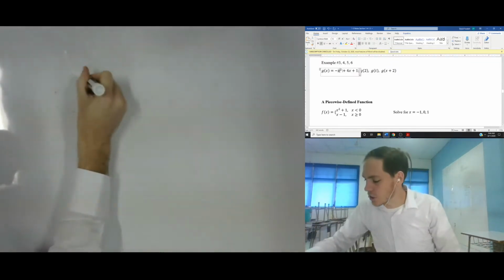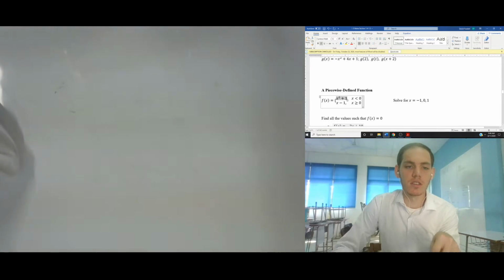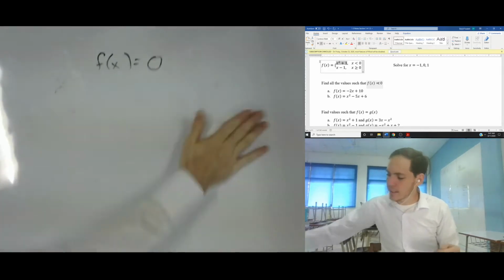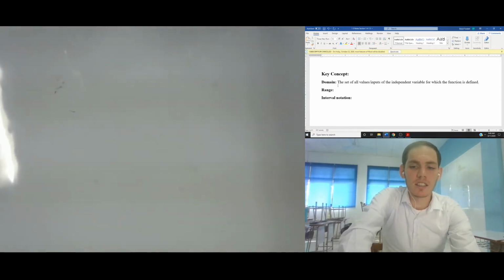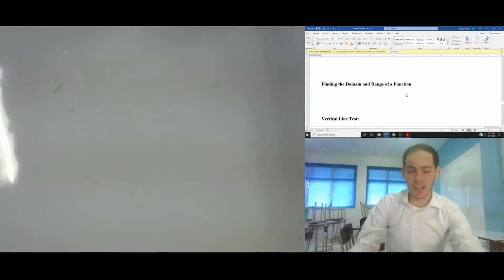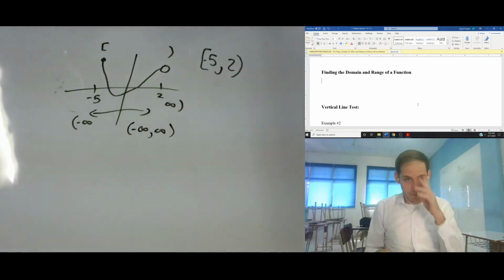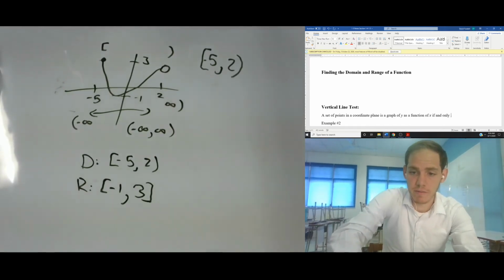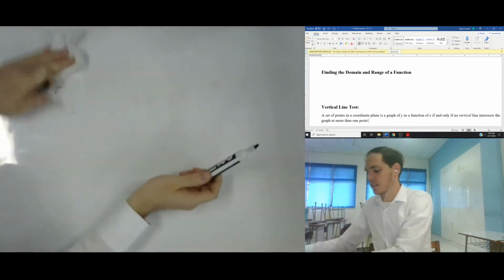Precalculus 1-3 part 2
We discuss evaluating functions and the vertical line test.